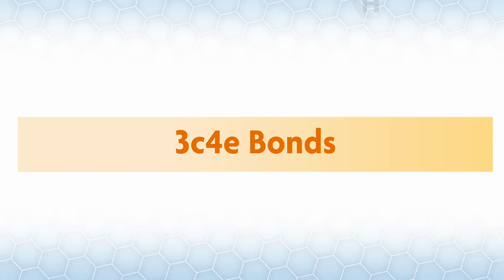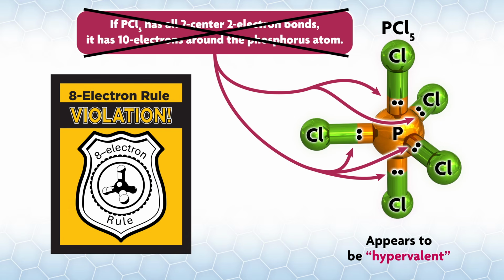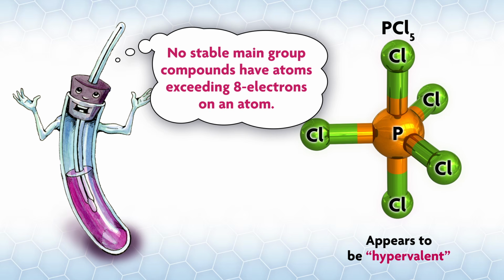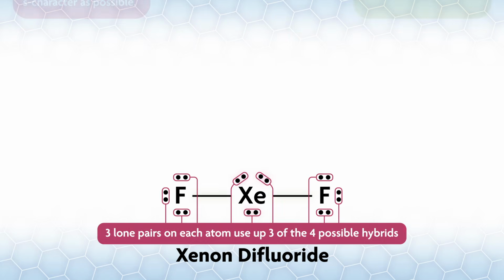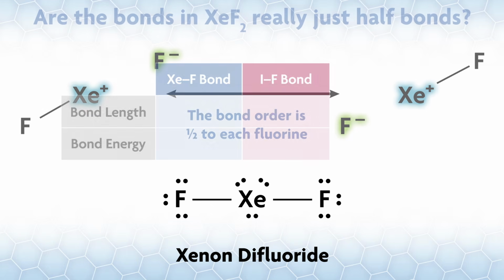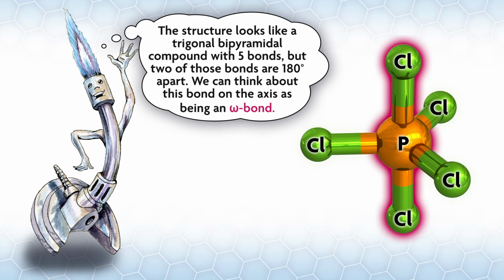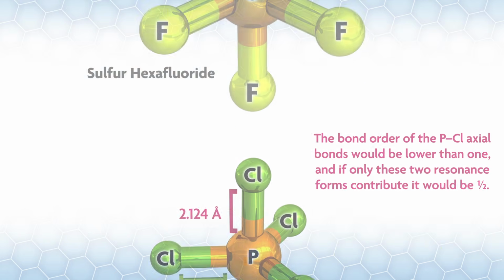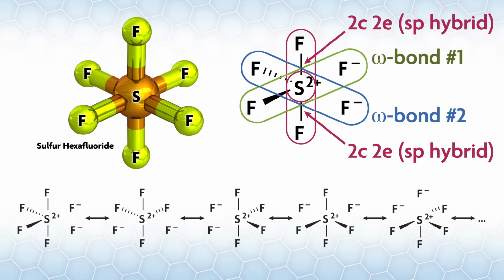Exotic Bonds 1: 3-center 4-electron bonds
Here is a short video on the ω-bond, a bond type more exotic than the regular 2-center 2-electron bond that you’re accustomed to. This bond type is actually fairly common, found in compounds that are hypervalent with too many single bonds like PCl5 and SF6.

Electron diffraction on PCl5.

The video from Mythbusters on an aluminum boat floating in SF6 is here. The boat is filled with air, which is about 5 times less dense than SF6, so it seems to levitate. As they scoop SF6 into the boat it displaces the air and the boat sinks.

For more on the art of Matt Bohan, who produces these videos,

Our new text Inorganic Chemistry: an Integrated Approach from Oxford Press is out now! It covers this and many other topics.
Physical book from Amazon